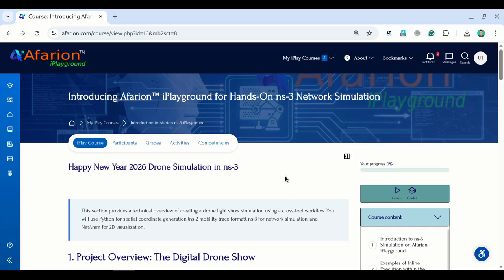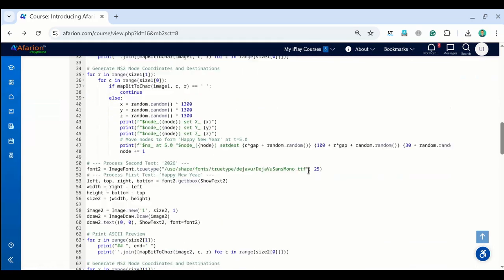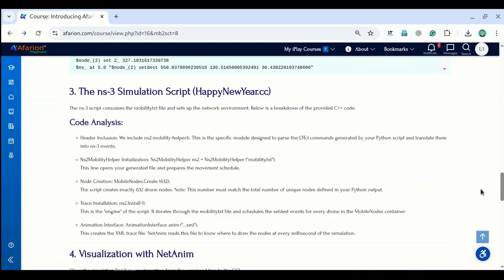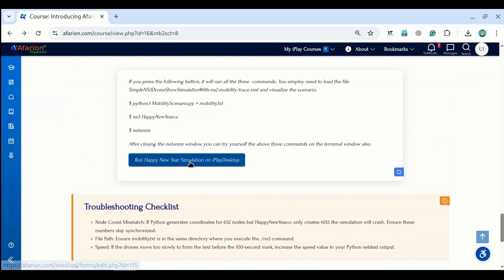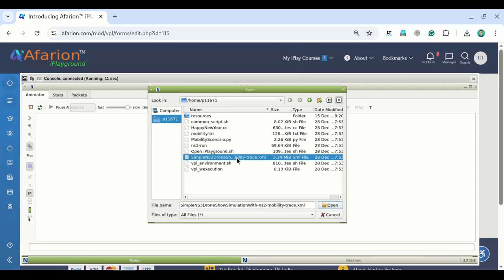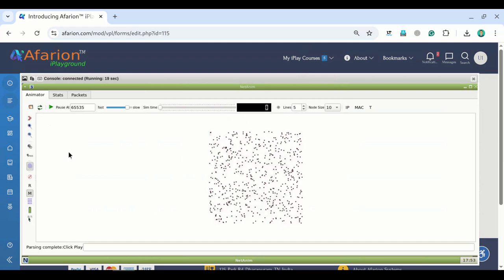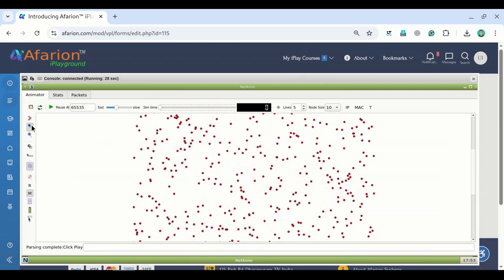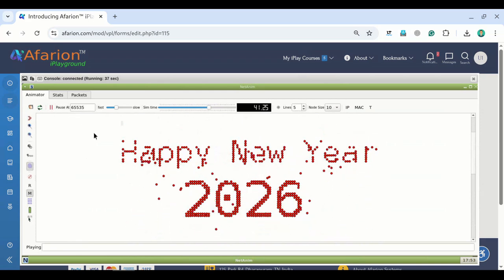DigitalDroneShowSimulation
This Video Demonstrates the ns-3 Simulation of a "Digital Drone Show" in Afarion iPlayground.

The goal of this project is to simulate a Flying Ad-hoc Network (FANET) where 631 drones coordinate their movements to form the message "Happy New Year 2026".

The workflow is divided into three stages:

Generation: A Python script calculates the pixel coordinates of the text and exports them as an ns-2 formatted mobility trace.

Simulation: An ns-3 C++ script imports these coordinates and applies them to a node container.

Visualization: The resulting XML file is loaded into NetAnim to view the drones flying into formation.

Under NetAnim, we can hide the node labels, hide the grid, increase the node size and increase the playback speed and visualize the Digital Drone Show.

We can run and visualize ns-3 simulations in an interactive way under Afarion iPlayground.